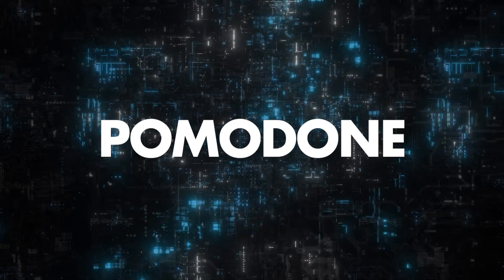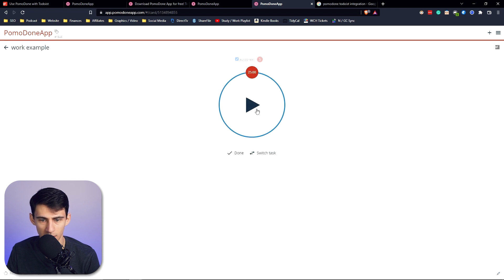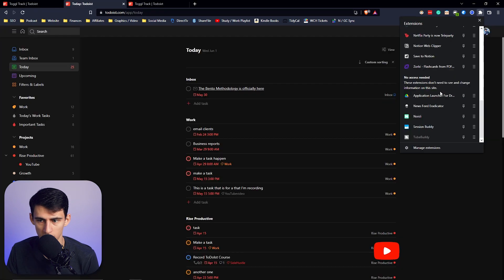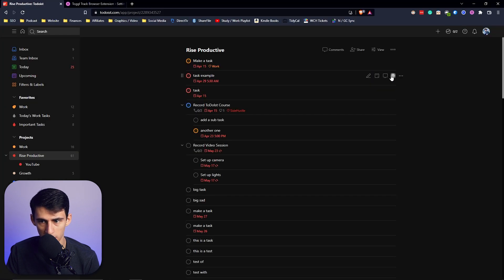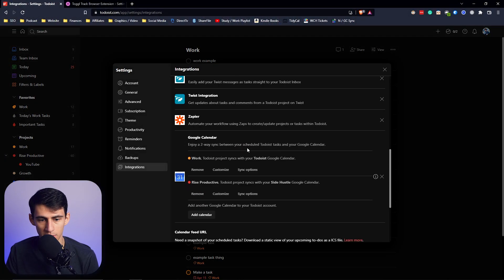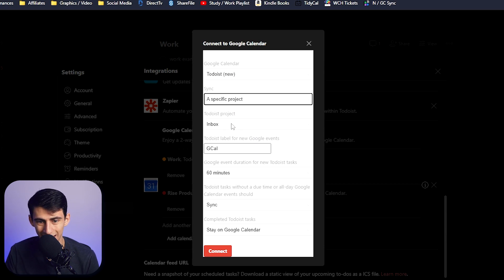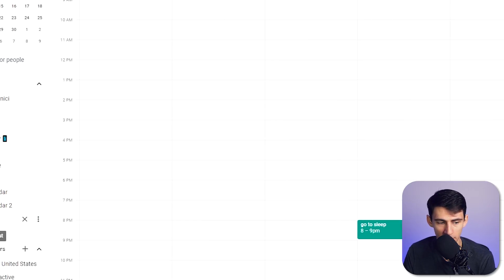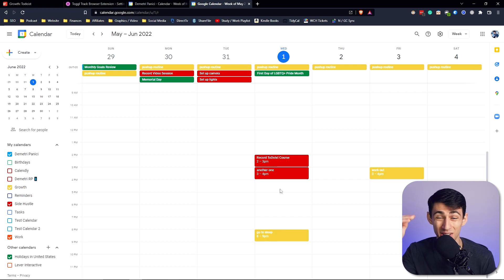Try THESE Amazing ToDoIst Integrations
Have you tried these ToDoIst integrations! If you haven't then you really need to give these a try! ToDoIst is great on its own but it's even better when you add integrations to apps like Toggl Track and Google Calendar! What are your thoughts on these integrations?

⏰ TIMESTAMPS:
0:00 - Pomodone
0:58 - Toggl Track
2:04 - Google Calendar